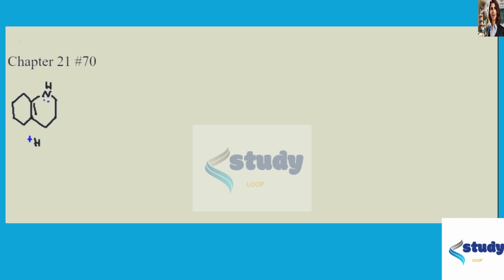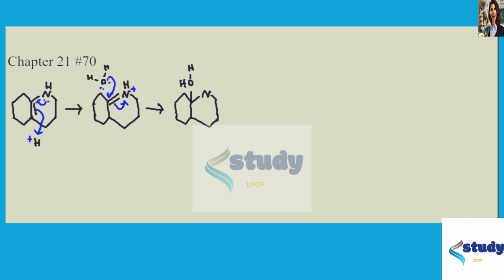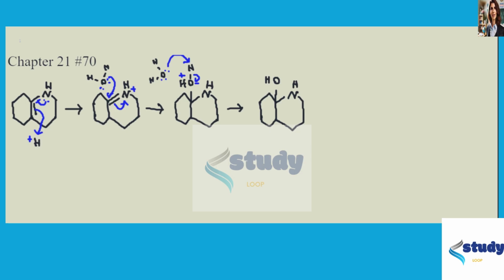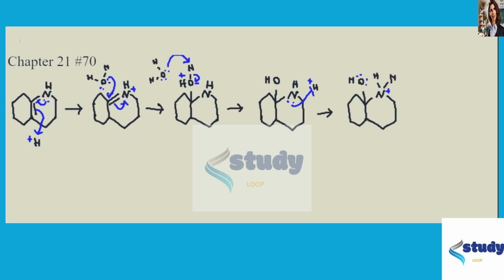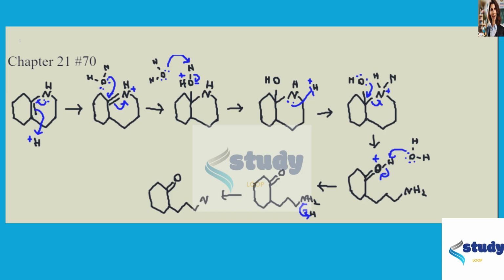[Chemistry] Draw a stepwise mechanism for the following reaction.